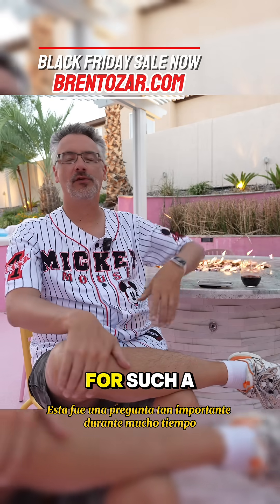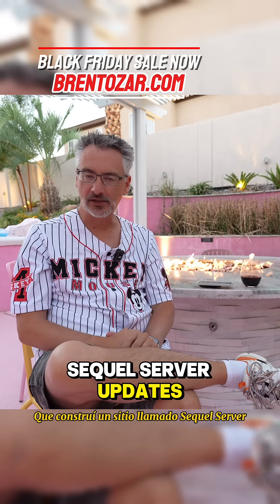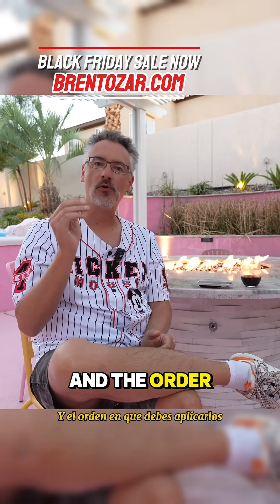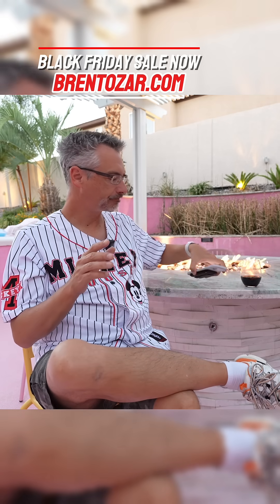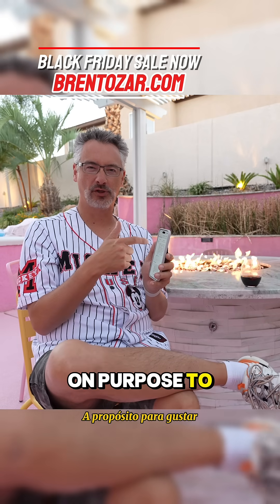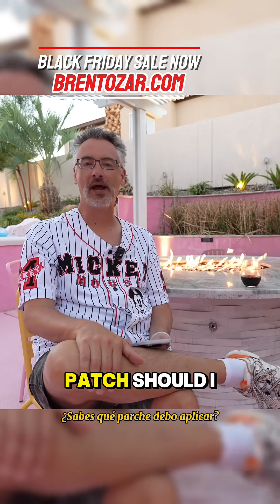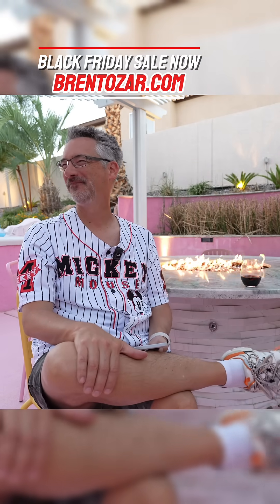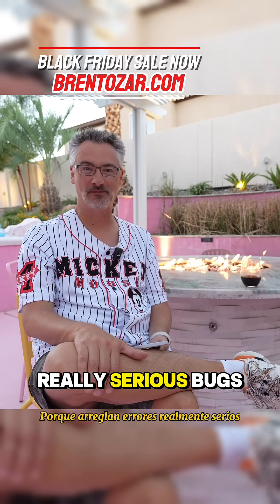Which Updates to Use? My annual Black Friday sale is on now! BrentOzar.com/blackfriday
00:54 iliyan Rashev: Hello Brent, I am on SQL Server 2019 RTM Please recommend a patching path: 1. Apply CU32+latest Sec.update 2. Apply only latest Sec.update In other words using the 2nd approach will be faster,but do I get all the previous fixes from CU32 that contain all fixes from previous CUs?
Which Updates to Use?